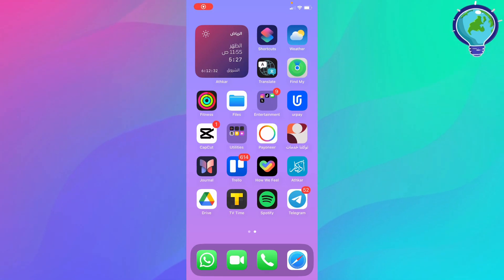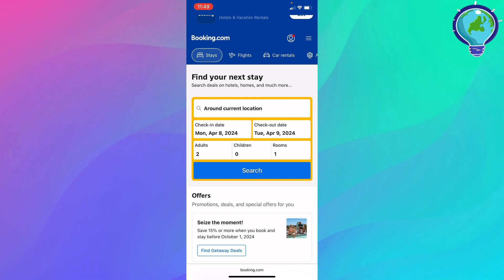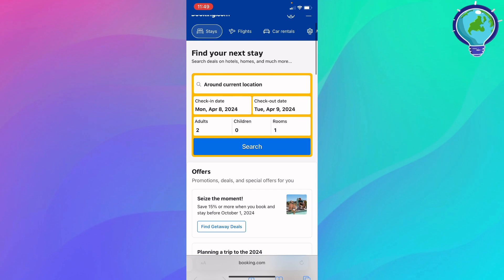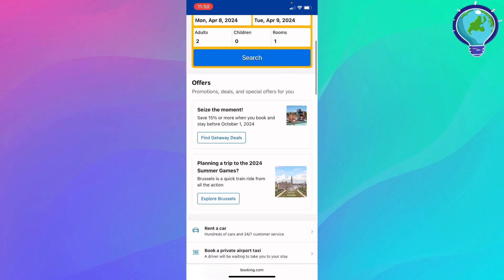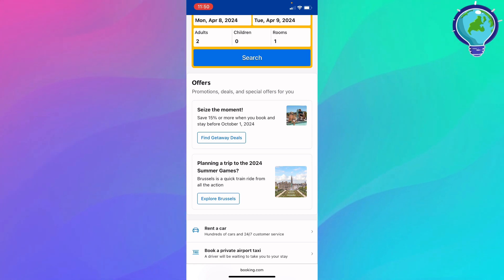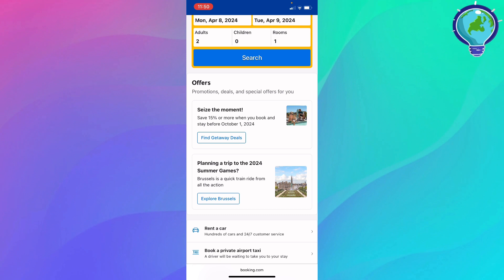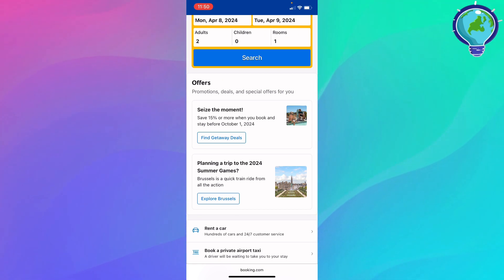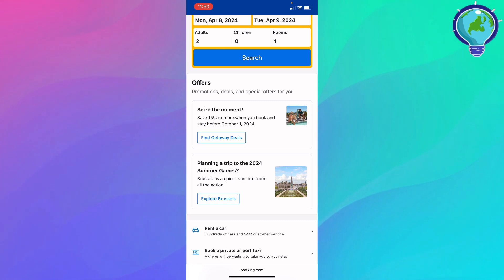How to Cancel Bookings in Booking.com (2024) - Free Cancellation Hotel Reservation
Stranded with an unexpected change of plans? Don't worry! Our latest guide has you covered on how to cancel bookings hassle-free on Booking.com in 2024, especially those with free cancellation options for hotel reservations.

Join us as we navigate through the cancellation process step-by-step, ensuring you understand the ins and outs of canceling your booking without any penalties. Whether it's a change in travel dates or a sudden itinerary shift, we'll show you how to navigate the Booking.com interface effortlessly to cancel your reservation with ease.

Learn valuable tips on maximizing your chances of securing a refund and avoiding cancellation fees, as well as how to manage your bookings efficiently through the Booking.com platform.